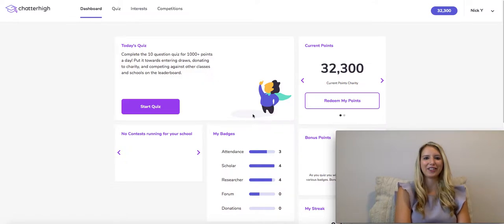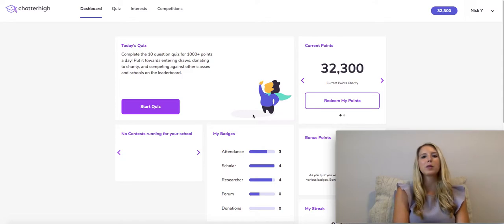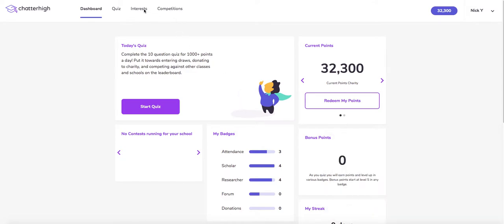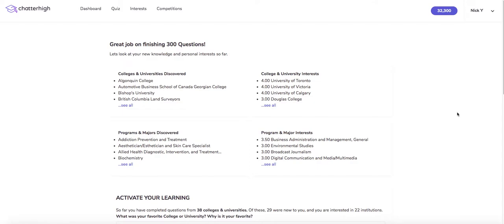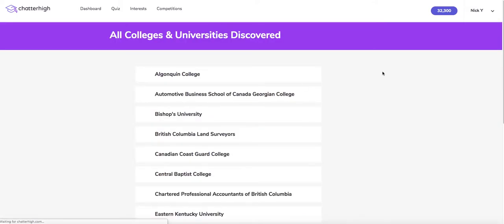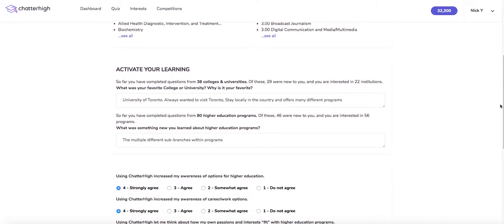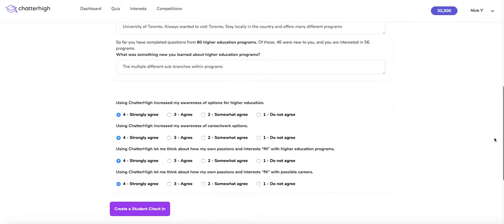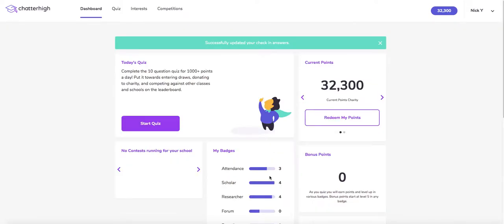Post-unit reports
This instructional video will go over the report that you will receive after each 100 questions (unit 1,2 and 3)